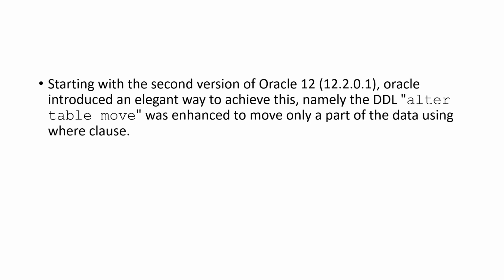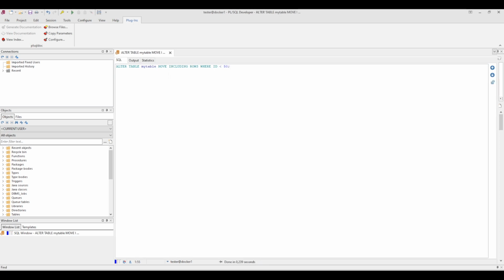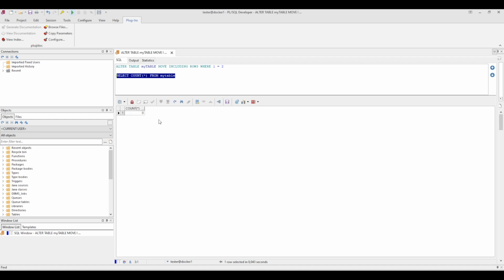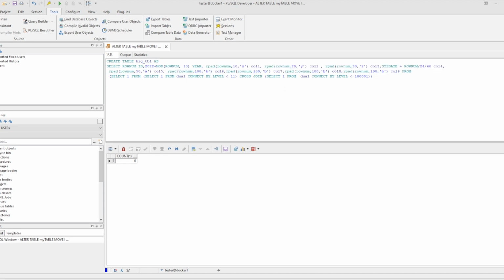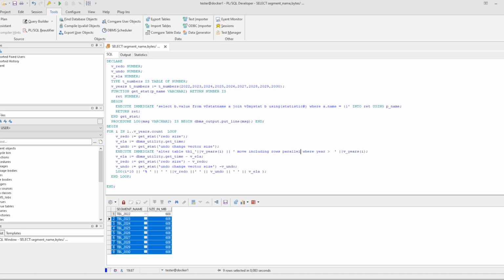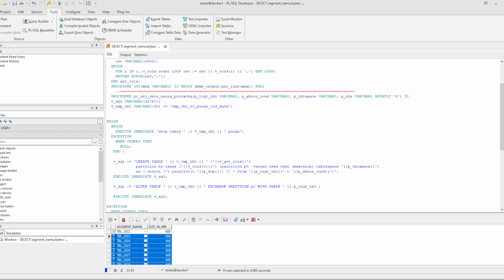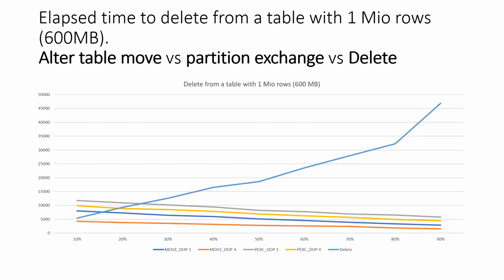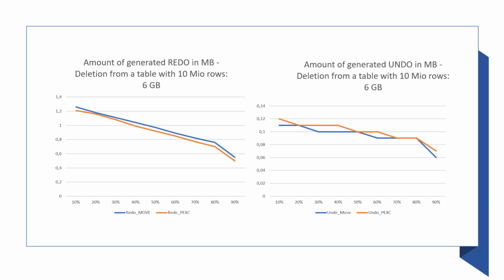Effective Way To Delete From Large Table In Oracle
In this video I want to show you an effective way to get rid of most of data from a large table in oracle. I compare the new feature "alter table move including rows" introduced in 12.2, with a method based on partition exchange.